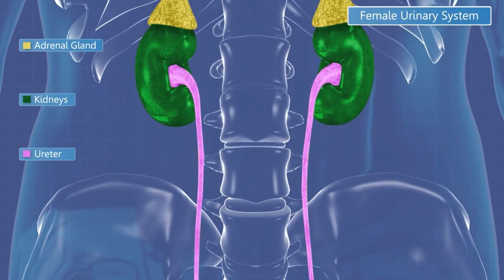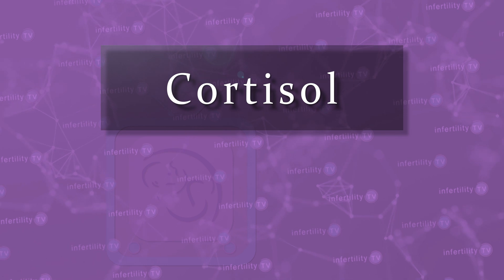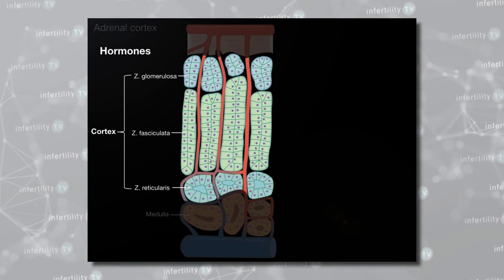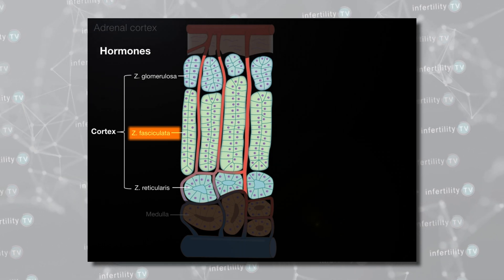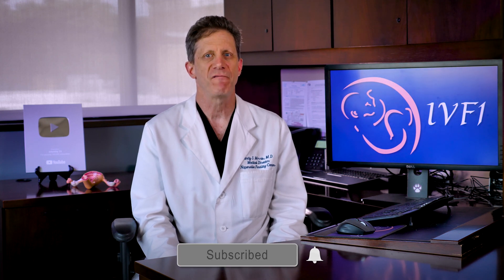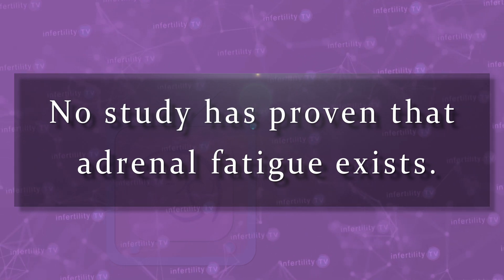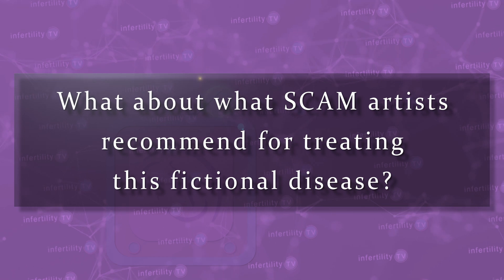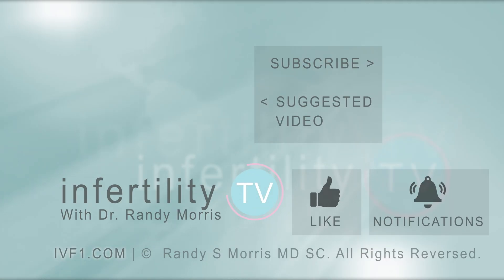Does adrenal fatigue cause infertility?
Is too much stress in your life weakening your adrenal glands causing "adrenal fatigue"? Can "nurturing your adrenals" reverse infertility and get you pregnant? Dr Randy Morris MD -The BOARD CERTIFIED fertility expert reviews the science. A MUST SEEE episode before you start any treatment for adrenal fatigue or tired adrenals.

Chapters
0:00 Introduction
0:35 All about the adrenal glands
1:50 How are hormones produced in the adrenal glands?
2:27 What happens when the body is exposed to stress?
2:45 What to SCAM artists say about the adrenal glands?
4:00 No study has proven adrenal fatigue exists
4:45 The ovaries do not rely on the adrenal glands
5:25 What treatments are recommended for adrenal fatigue?